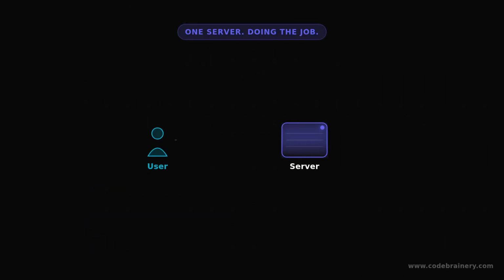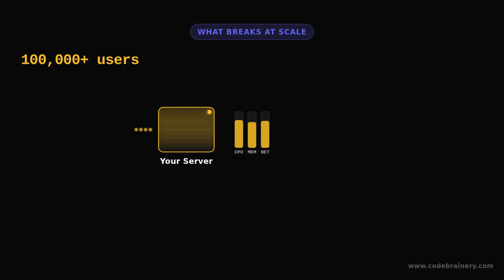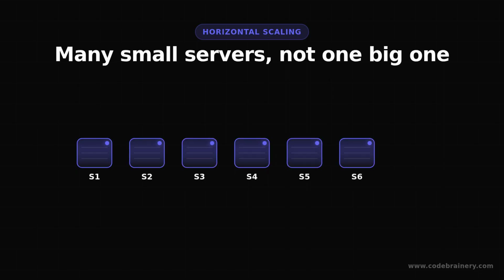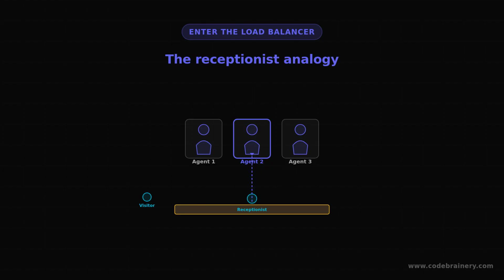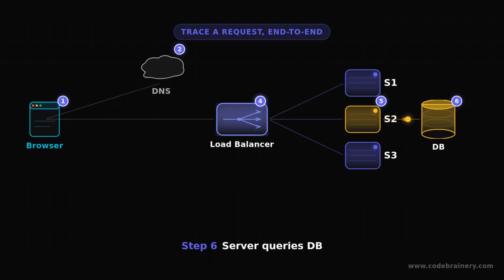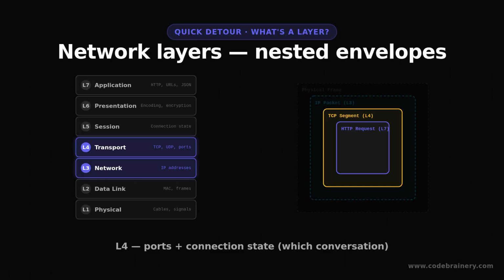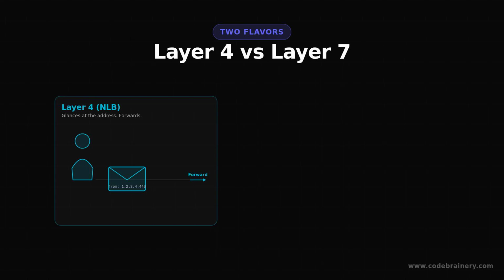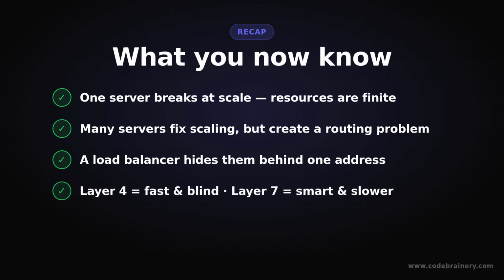Load Balancers, Properly Explained — Part 1: The Why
You built an app. Ten thousand people hit it at the same time. What happens?

In this episode, you'll understand why every serious web service needs a load balancer, what one actually is, and the Layer 4 vs Layer 7 distinction every system design interview asks about. Taught from first principles — no jargon, no skipped steps.

Part 1 of a 3-part Load Balancers deep dive on the Codebrainery System Design Fundamentals series. Each part stands alone but builds on the last.

Chapters
0:00 Intro
0:06 One server, ten thousand users
0:16 What you'll learn today
0:30 Quick definition: what is a load balancer?
1:00 Why one server breaks at scale
2:43 Horizontal scaling — many small servers
3:31 Meet the load balancer (the receptionist analogy)
4:16 Trace a request, end to end
6:25 Layer 4 vs Layer 7 (the mail-sorter analogy)
7:48 Recap
8:18 Up next — Part 2: How They Decide

→ Part 2: How They Decide — algorithms, health checks, sticky sessions
→ Part 3: In the Wild — real architectures, LB failure, high availability